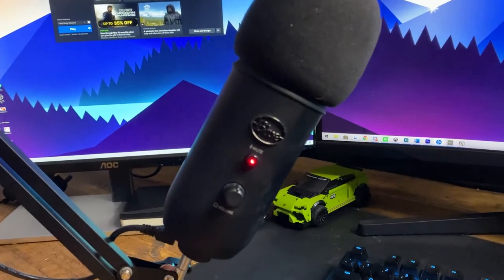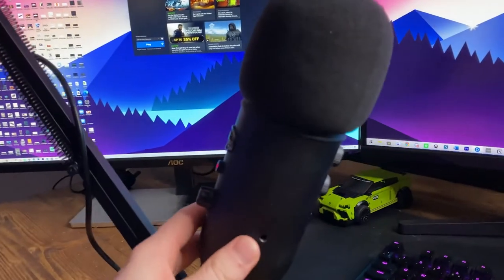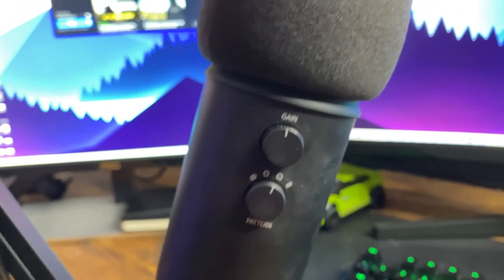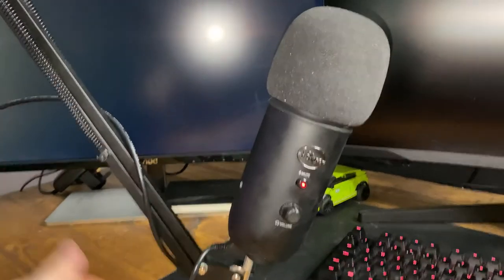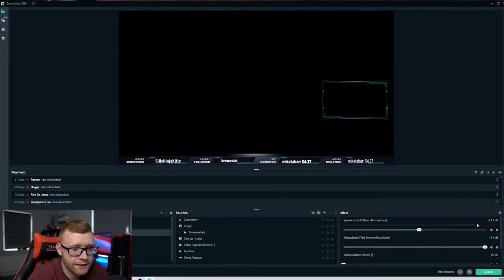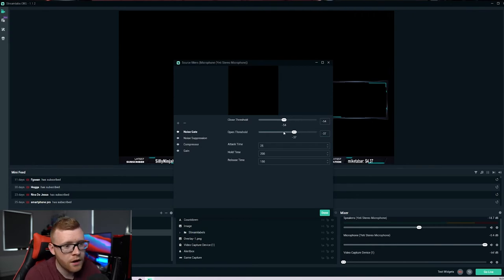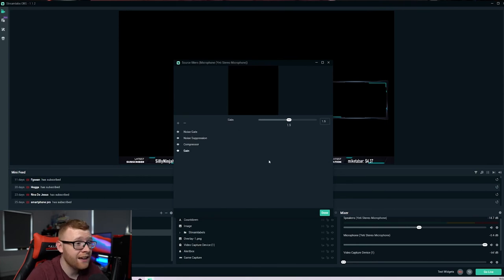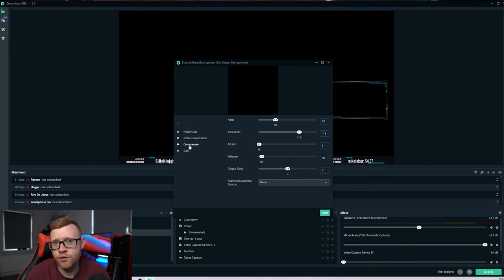HOW TO MAKE A BLUE YETI MIC SOUND BETTER | BEST BLUE YETI SETTING FOR STREAMING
In todays tutorial we cover how to make a blue yeti mic sound better with a few simple settings in OBS and Streamlabs.